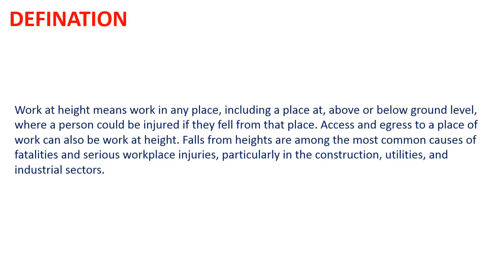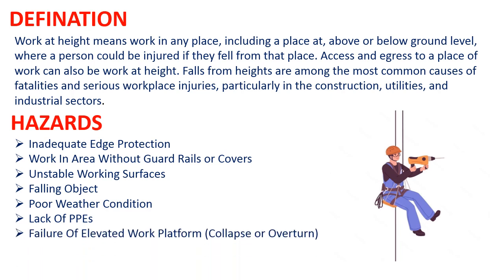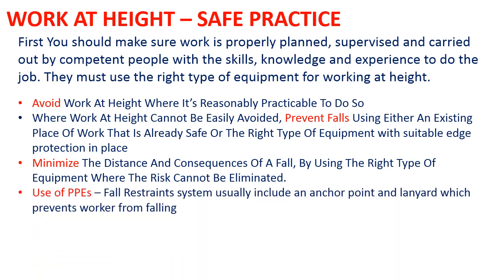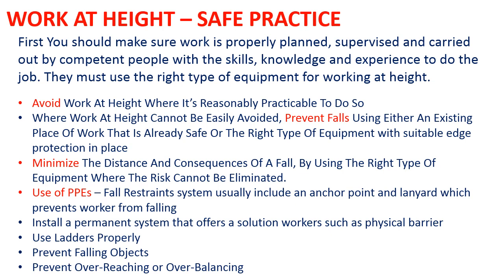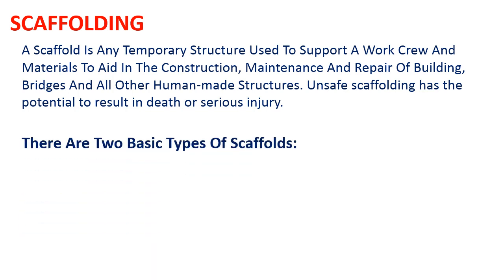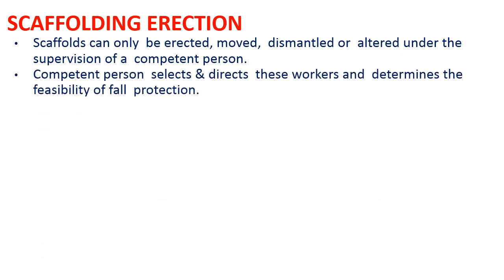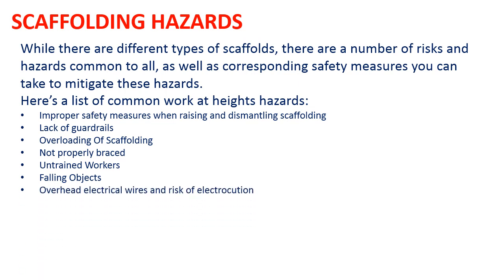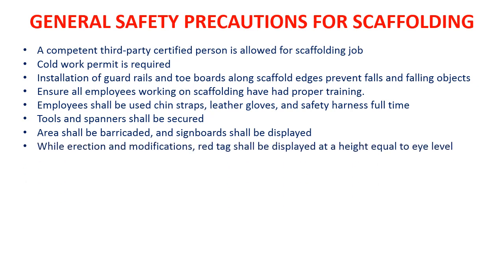Work At Height Safety | Fall Protection | Height Hazards | Ladder Safety | Scaffolding Safety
Working at height poses significant risks, from falls to falling objects, and it's crucial to be aware of these hazards. Whether you're a construction worker, maintenance personnel, or simply someone interested in workplace safety, this video provides valuable information and practical tips to enhance your understanding of work at height safety.
How Safe Are You At Your Worksite??

I only use pieces from various sources for getting point across where necessary. The information contained in this Video is for reference only, this document does not constitute legal advice. Consult with your own company HSE Dept. for advice on compliance with all applicable state and federal regulations. You Must Ensure That You are Aware of The Most Recent Legislation, Equipment & Processes, and As Well As Current Practices. This Document Is Shared For Information To Help HSE Professionals in their Daily Routine Work At Site/Plant/Construction Project. This document may be applicable to assist in establishing a health and safety program at your worksite. However, it is critical that you evaluate your own unique circumstances to ensure that an appropriate program is established for your work site. It is strongly recommended that you consult relevant professionals, health and safety specialists to assist in the development of your own program. Further, this document does not replace the need for employers to ensure their workers are trained and competent. The law changes from time to time with new legislation, amendments to existing legislation. It is important that you keep up with these changes and keep yourself informed of the current law.